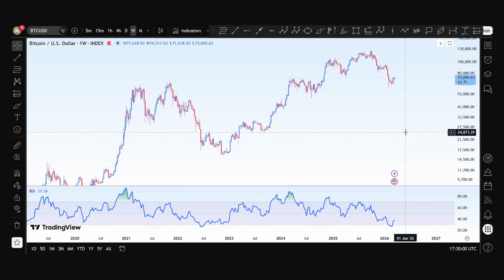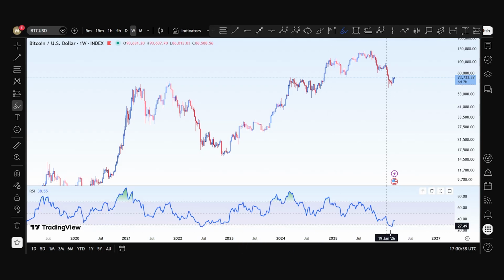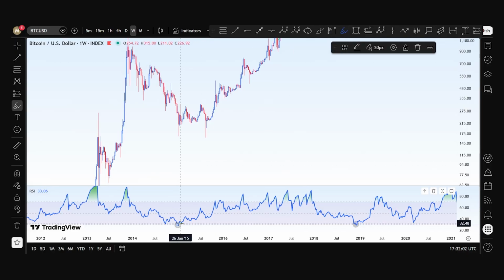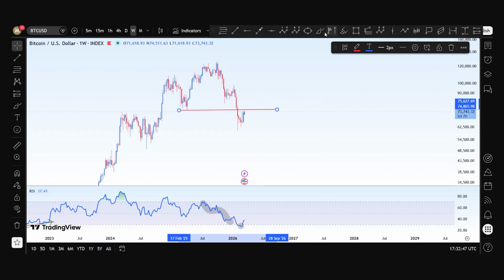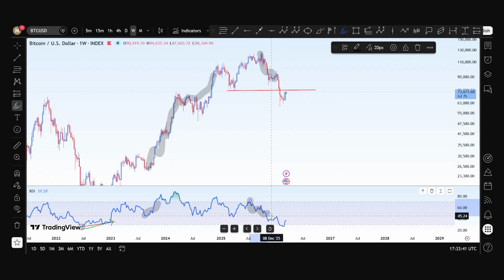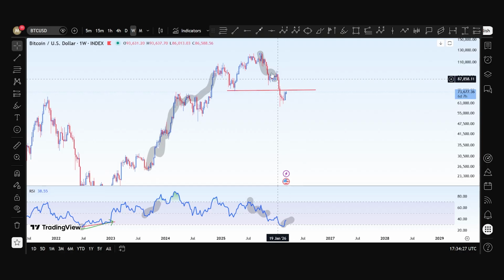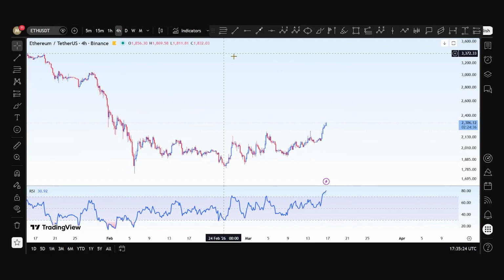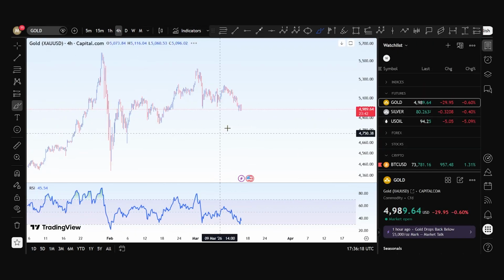🚨 BITCOIN BTC PUMPING! 🚀 | Ethereum ETH & GOLD Technical Analysis | Crypto Market Update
Bitcoin is pumping again! 🚀 In this video we break down the latest Bitcoin (BTC) price action, key resistance levels, and what this move means for the overall crypto market. Is this the start of a bigger rally or just a temporary bounce?

We’ll also analyze Ethereum (ETH) and look at the critical levels that could determine the next major move. In addition, we review Gold (XAU) to understand how traditional markets may impact crypto.

📊 In this video:
 • Bitcoin (BTC) technical analysis
 • Key resistance & support levels
 • Ethereum (ETH) next targets
 • Gold (XAU) market outlook

If you’re trading or investing in crypto, understanding these levels can help you stay ahead of the market.